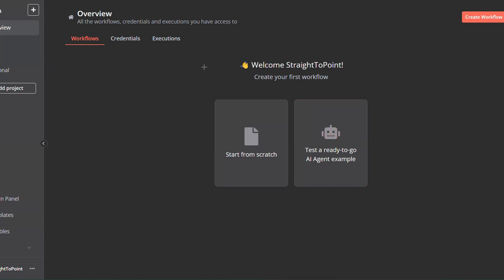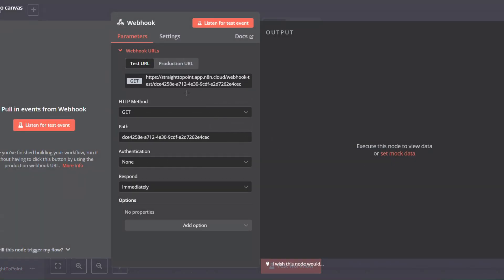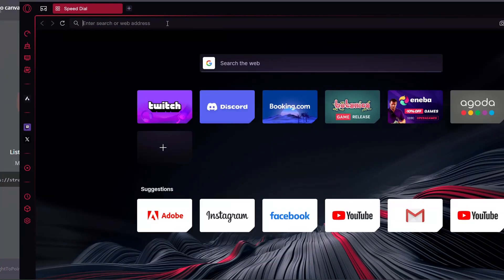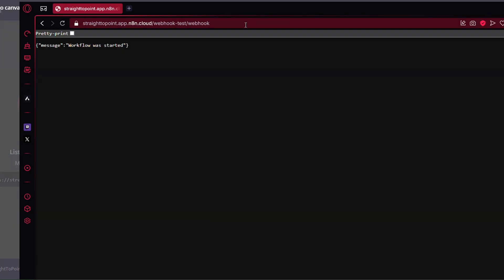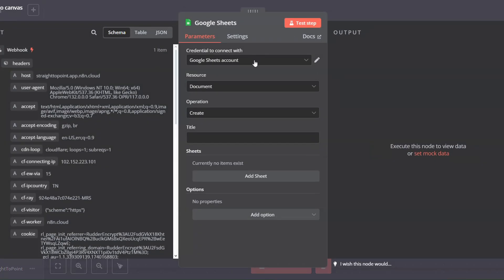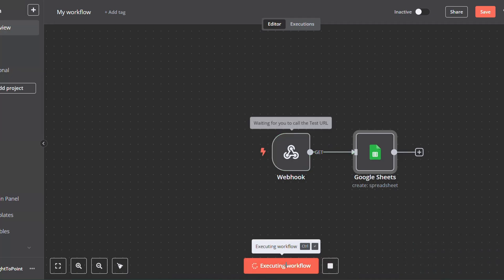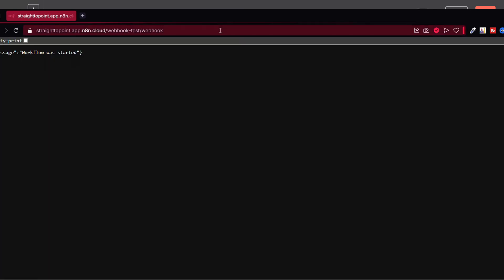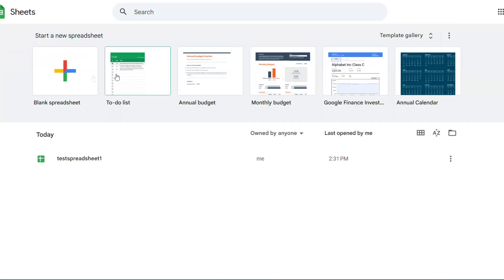How To Use Webhooks in N8n (Quick & Easy) 2025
Hey friends! Today's tutorial is all about how to use webhooks in n8n. Webhooks are a powerful way to trigger workflows in real time, enabling seamless automation across different apps and services. Whether you're integrating APIs, handling incoming data, or automating tasks, I'll walk you through the entire setup step by step. Let’s get started.